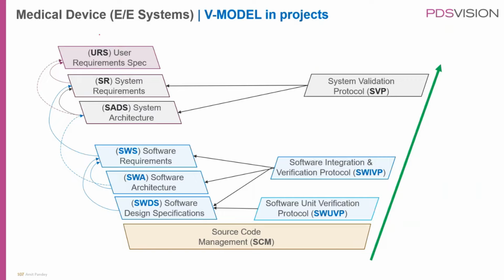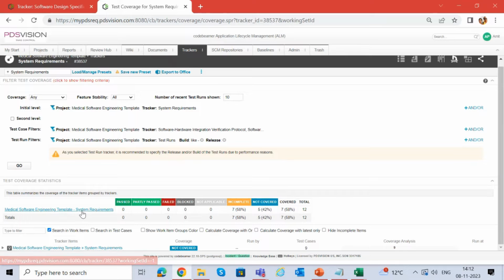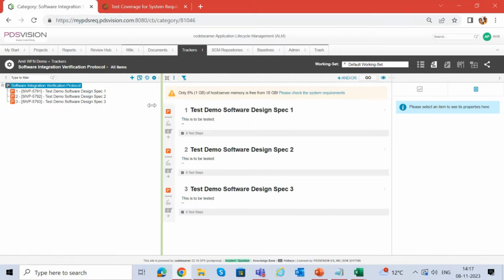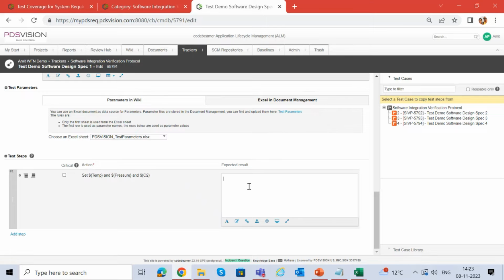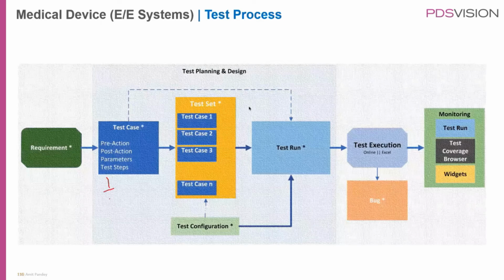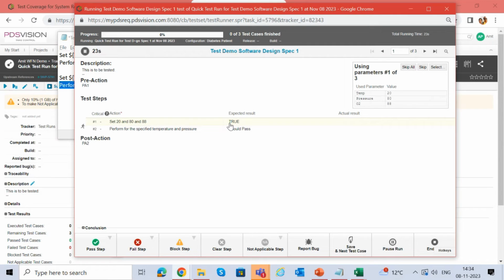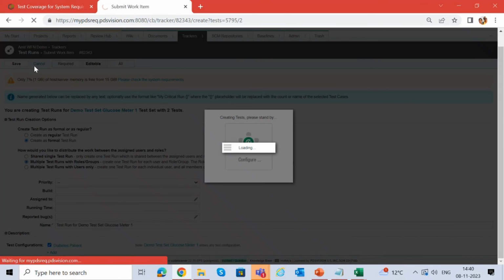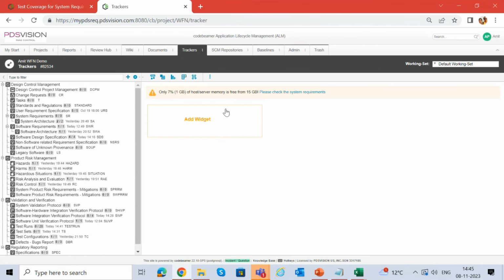PDSVISION | Medical Devices | Testing Test Cases, Parameters, Runs, Coverage in Codebeamer